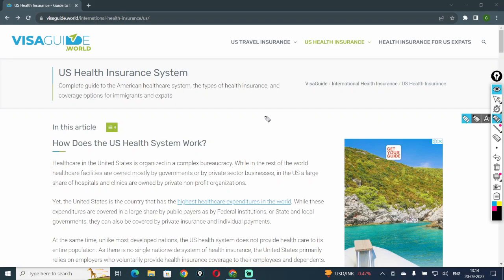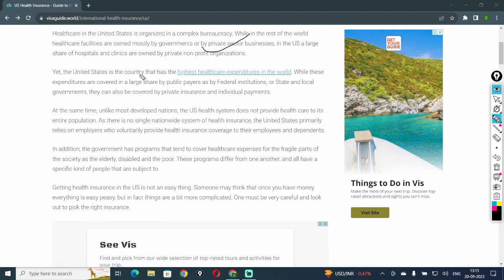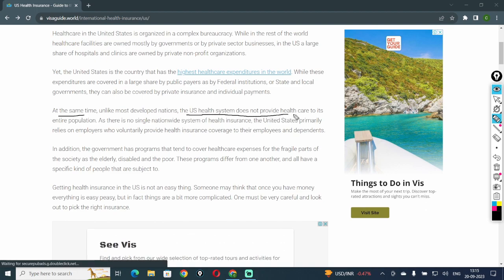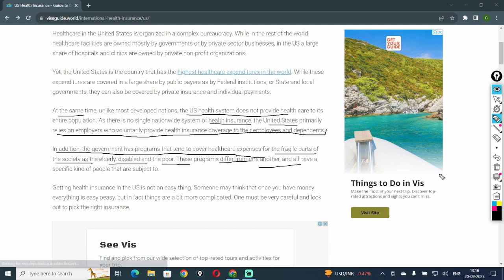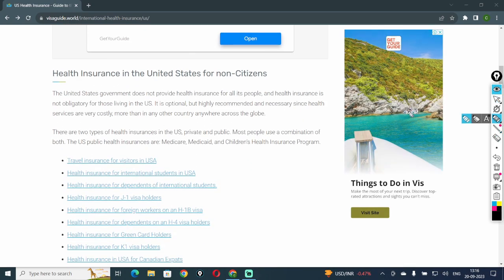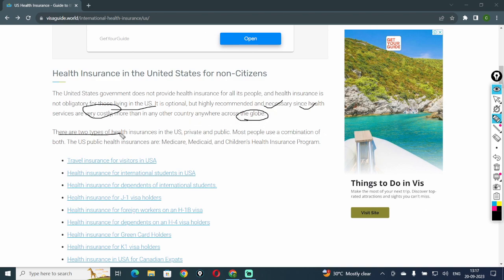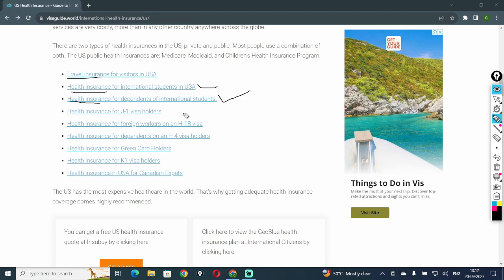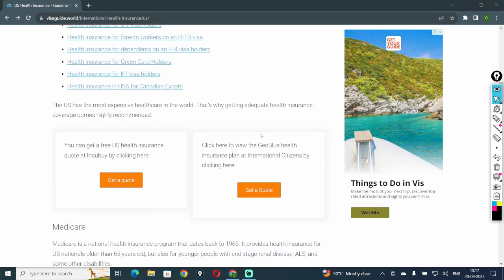Health Insurance benefits in United States America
MUST WATCH THE VEDIO FOR SAVE YOUR MONEY

this video is for vehicles insurance act of America  . Here we describe all the acts of insurance.